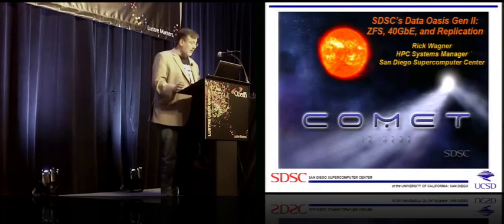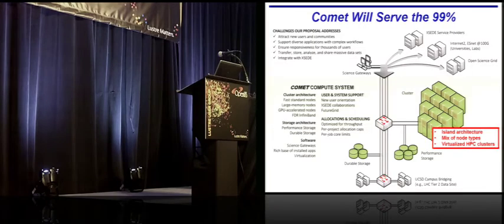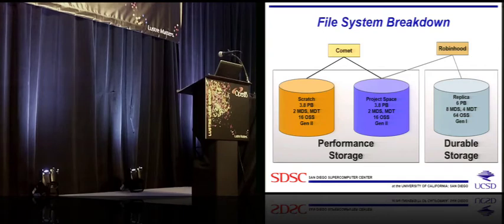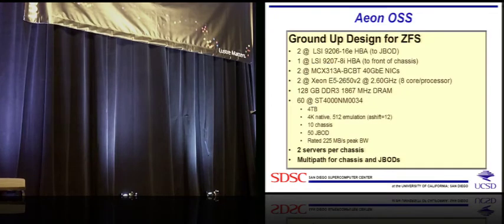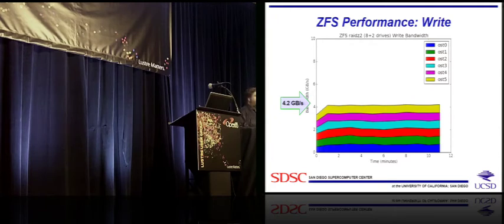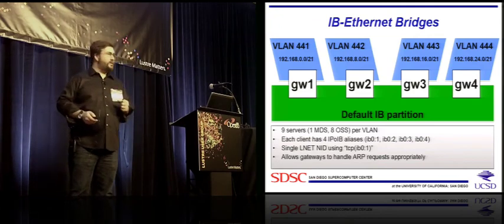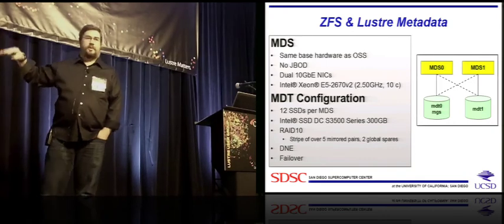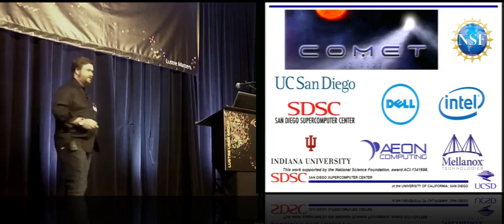SDSC’s Data Oasis Gen II: ZFS, 40GbE, and Replication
In this video from LUG 2015 in Denver, Rick Wagner from SDSC presents: SDSC’s Data Oasis Gen II: ZFS, 40GbE, and Replication.

"The second generation of SDSC’s Data Oasis Lustre storage is coming online to support Comet, a new XSEDE cluster targeted at the long tail of science. The servers have been designed with Lustre on ZFS in mind, and also update the network to use bonded 40GbE interfaces. The raw storage totals 7.7 PB and are again based on commodity hardware provided by Aeon Computing, maintaining our focus on cost. Most of work in preparing Comet’s storage has focused on performance, and using this design we have achieved 7.5 GB/s per server sustain read bandwidth over a bridged Ethernet to IB fabric. I will describe the work required to get there, include the selective application of patches to the Lustre code, ZFS tuning, and the interplay of NUMA architecture with Lustre SMP node affinity and CPU partitioning. The second major feature of Data Oasis is the reuse of the first generation servers as Durable Storage, i.e., a backup file system for the second generation hardware. This is being implemented using Robinhood, along with some custom software to facilitate the initial transition from one generation of hardware to the next. All of the aforementioned is in progress, and will be updated according to our experiences as the deployment of Comet proceeds."